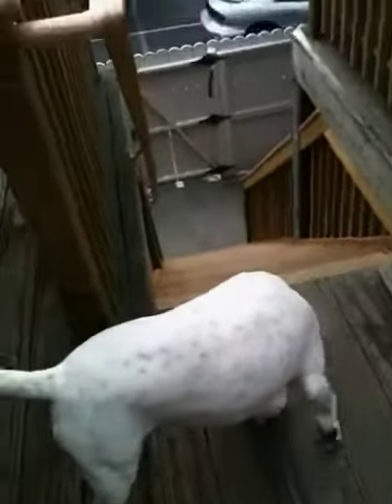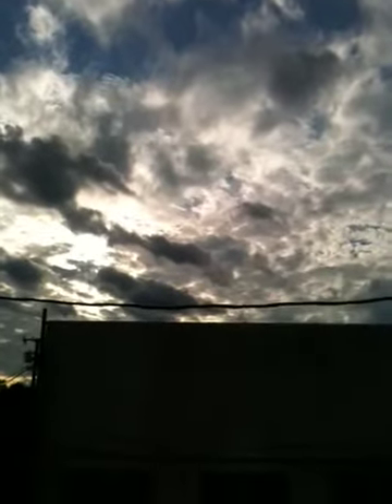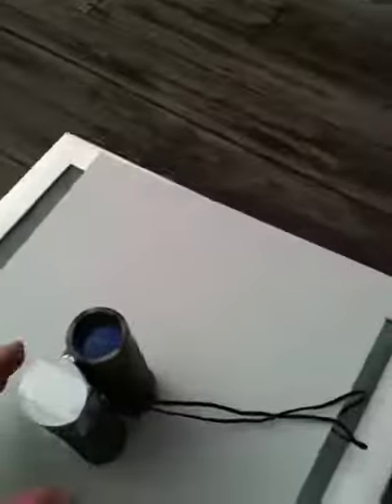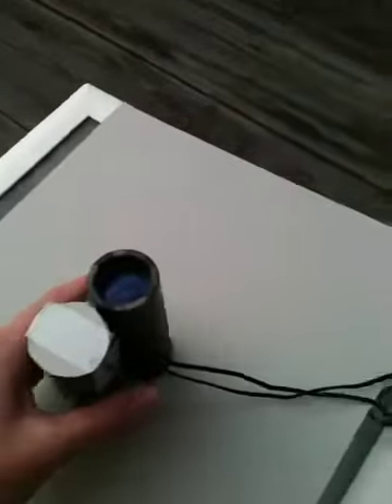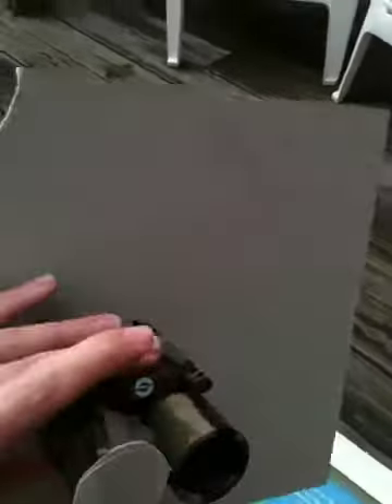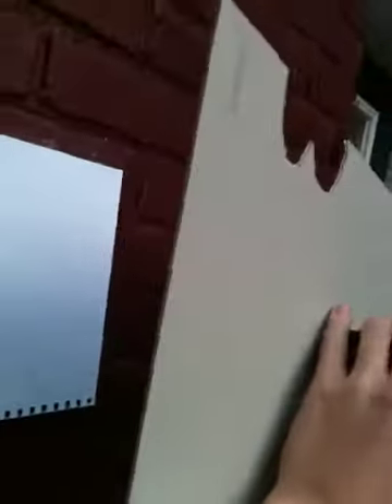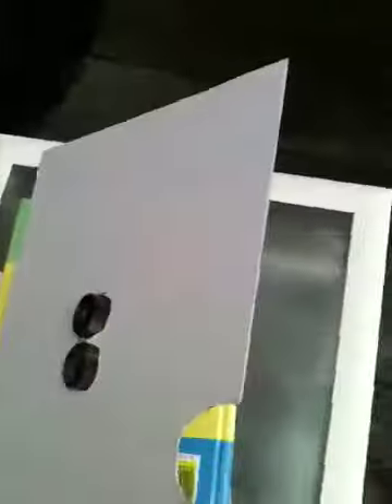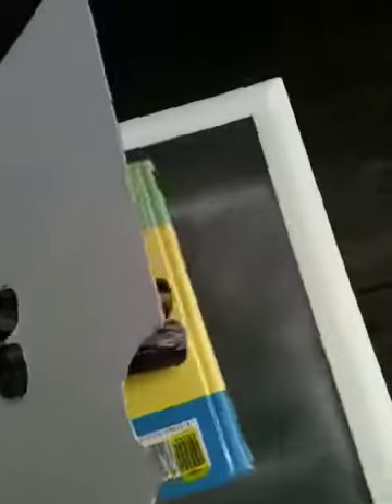Venus Transit 06/05/2012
My homemade transit viewing, waiting patiently for the clouds to move.